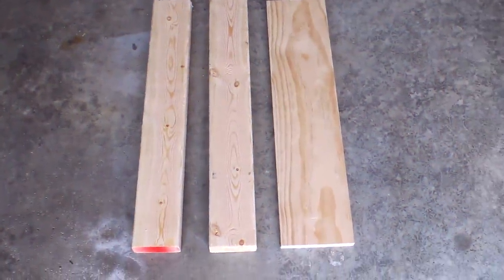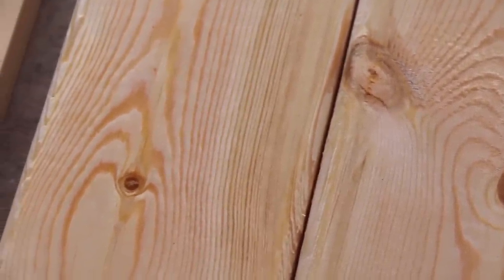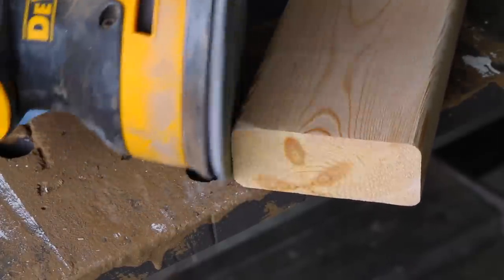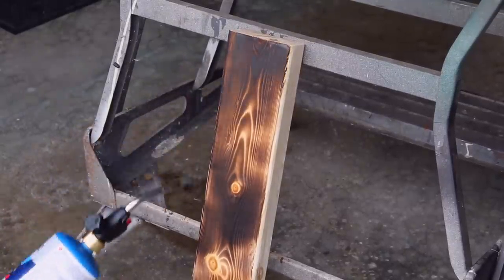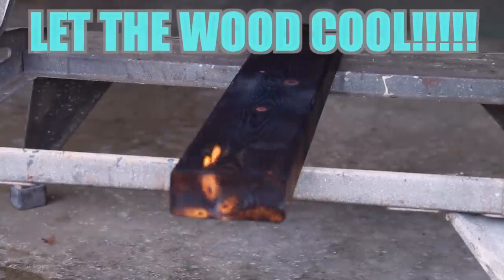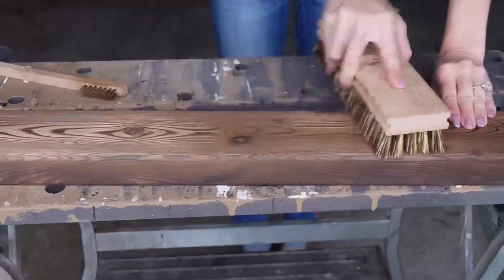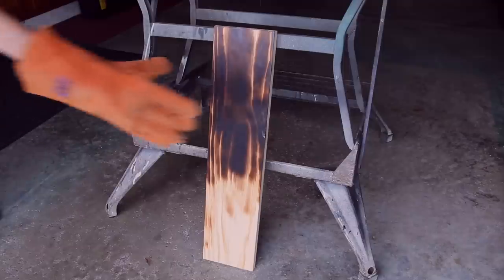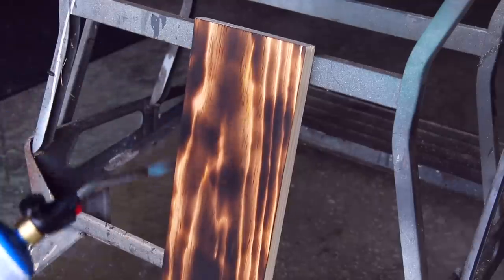WOOD BURNING with a TORCH?! Shou Sugi Ban How To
What's Shou Sugi Ban (or Yakisugi) WOOD BURNING? It's a Japanese technique for preserving wood. We're going to create beautiful, stained pine wood pieces with the flame from a propane torch. Learn how to create colorful shou sugi ban art pieces with a wood burner tool. Such a unique process!

👍Thumbs up if you want to see more drawing & art videos here on SoCraftastic!

Check back on Crafty Friday for a new how to video from SoCraftastic!

PURCHASE A WOOD BURNING TOOL :
Creative Versa Tool (used in video)
Wire Tip Wood Burning Tool

BERNZOMATIC PROPANE TORCH :

*Product Links Coming Soon!*

: : : SEND ME MAIL : : :
Sarah Takacs